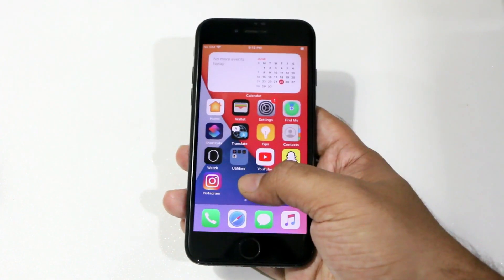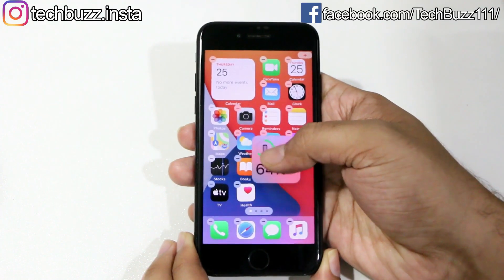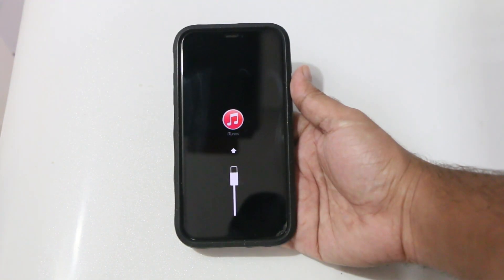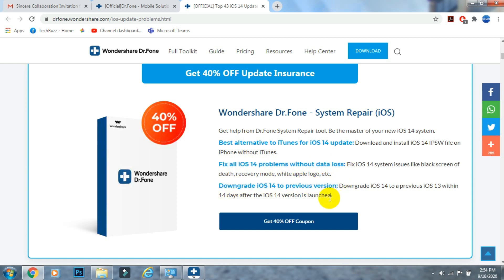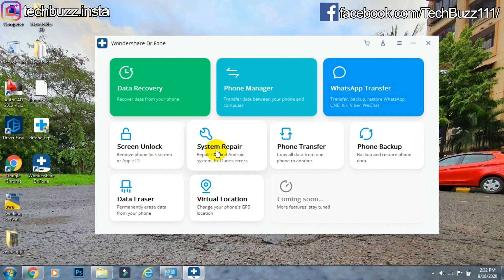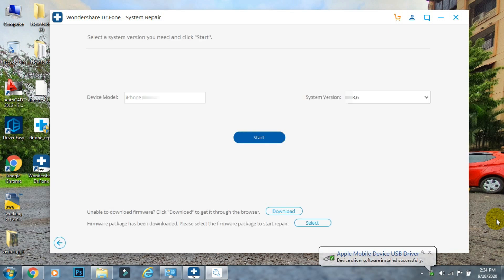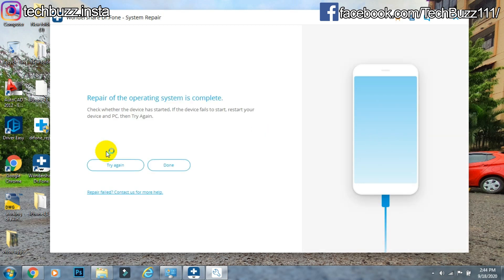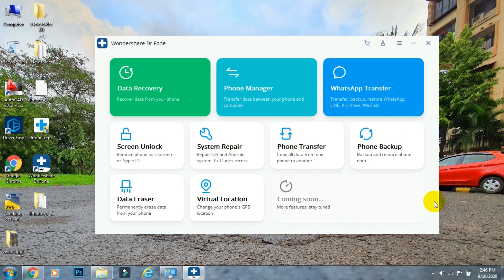Win a New iPhone 12 🔥 | Repair iOS 14 Issues using Wondershare Dr.Fone iOS Repair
Hi Guys, In this video I have done a full review Of Wondershare Dr.Fone iOS System Repair Feature.
A step by step guide on how to Repair iOS 14 software issues on iPhone  in just 5 minutes.Things you need to know before updating to iOS 14.
Dr.Fone - System Repair enables you to fix iOS issues in many common scenarios, such as black screen, recovery mode, white screen of death, and more. It also can help you downgrade iOS without iTunes. In most cases, it's able to fix iOS without data loss.